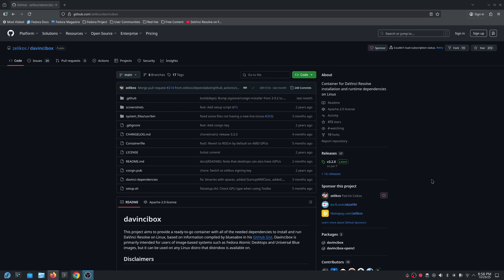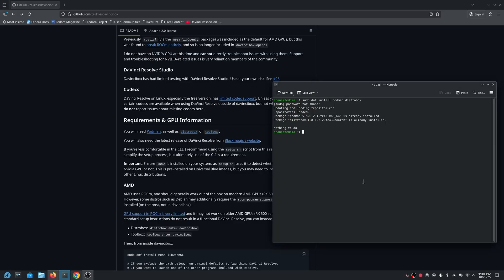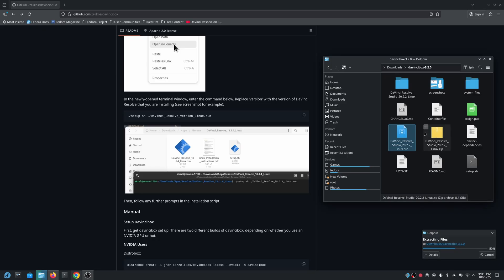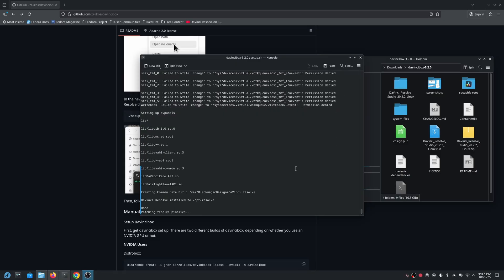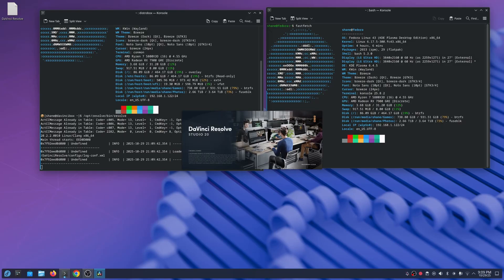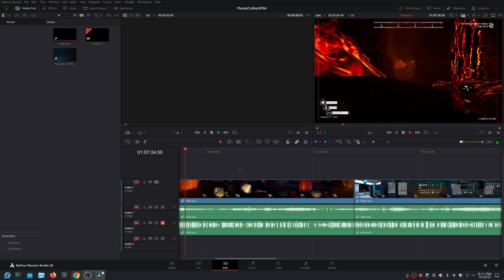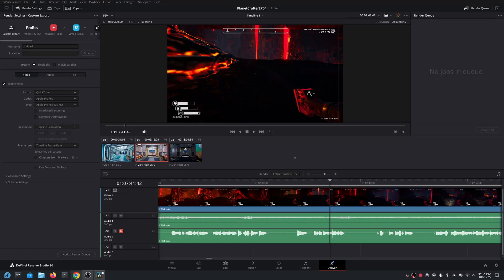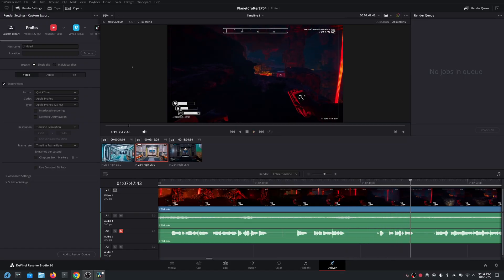Fix DaVinci Resolve on Fedora 43 (AMD Radeon GPU) | DistroBox Fedora 42 Setup Guide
Having trouble running DaVinci Resolve after upgrading to Fedora 43 with your AMD Radeon GPU? In this video, I’ll walk you step-by-step through fixing it using a DistroBox container of Fedora 42 — so you can keep editing without issues!

We’ll cover:
* Setting up Podman and DistroBox
* Installing DaVinci Box from GitHub
* Running DaVinci Resolve inside Fedora 42
* GPU detection and driver setup (ROCm)
* Keeping Resolve working after host OS updates

This method ensures your Resolve stays functional — even when Fedora updates — by isolating it inside a stable DistroBox container.

Commands used:
sudo dnf install podman distrobox lshw
./setup.sh DaVinci_Resolve_Studio_20.2.2_Linux.run